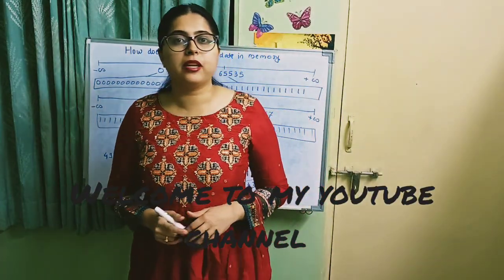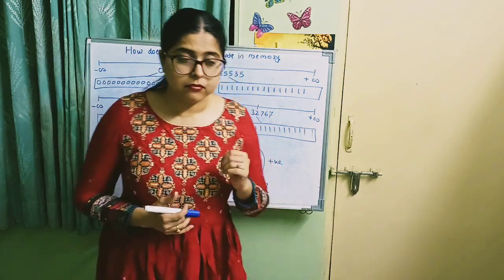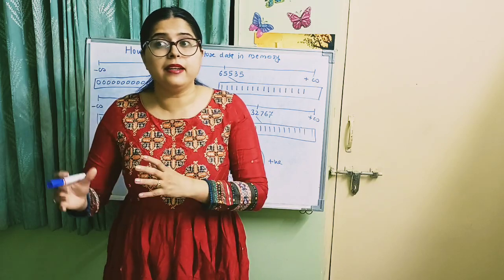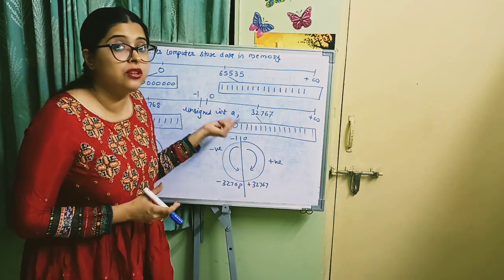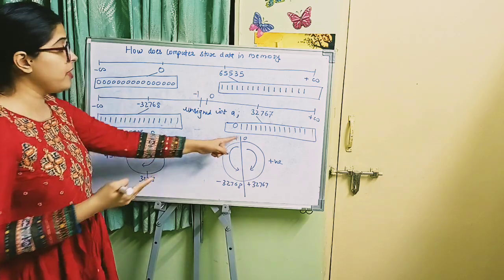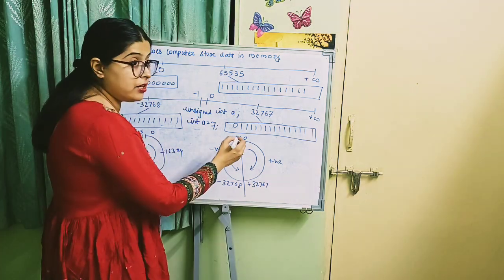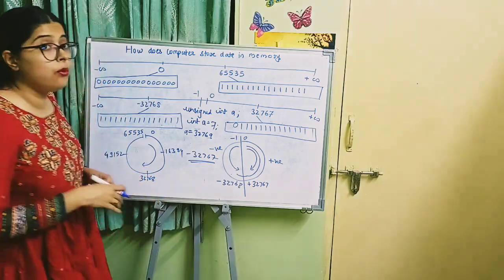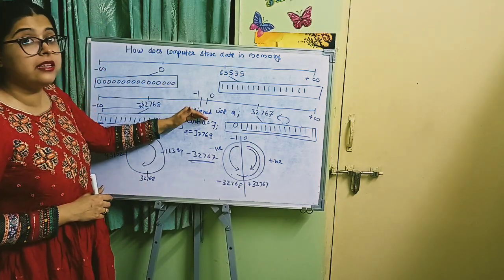how does computer store data in memory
Details about data type and word length of computer is discussed